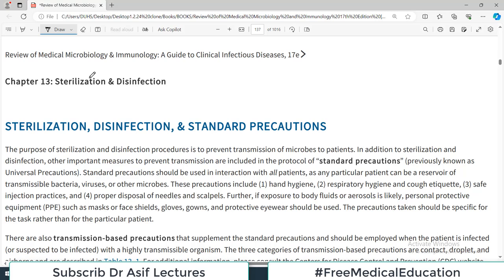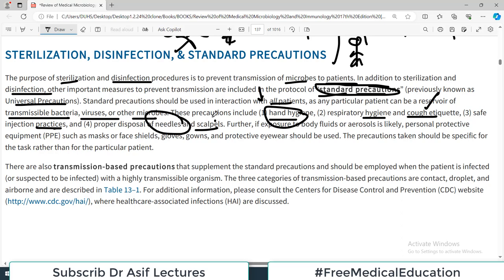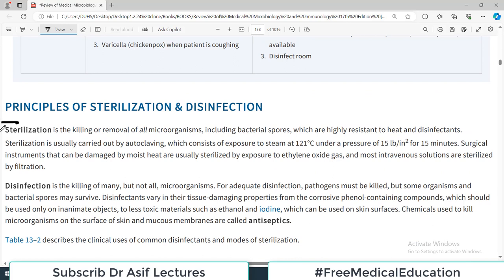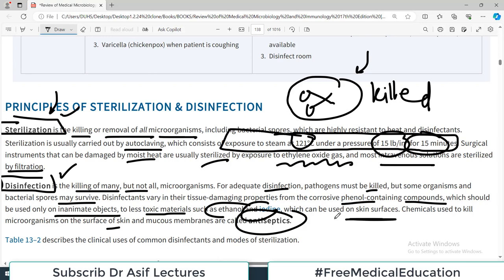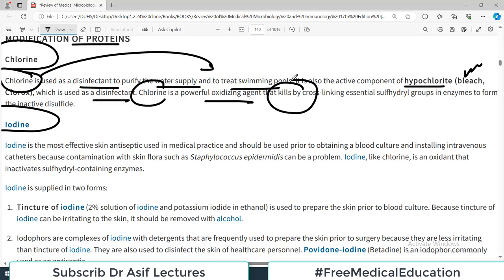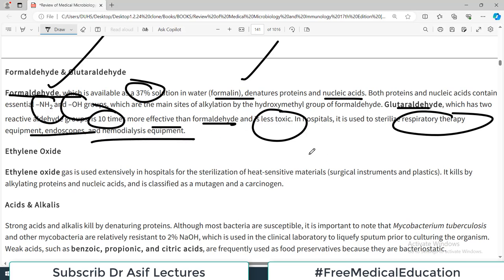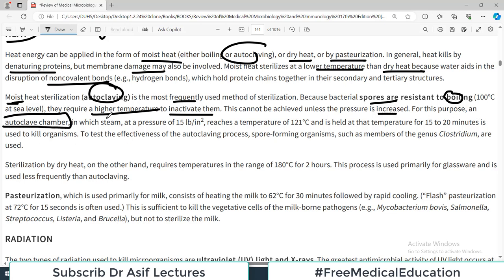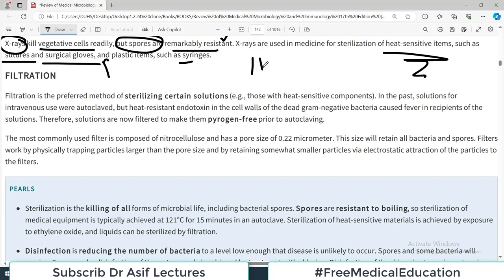Chp#13 Levinson (LANGE) Micro | Disinfection & Sterilization | Dr Asif Lectures